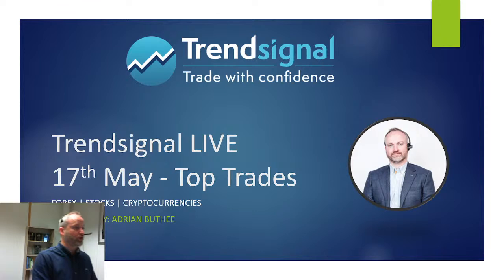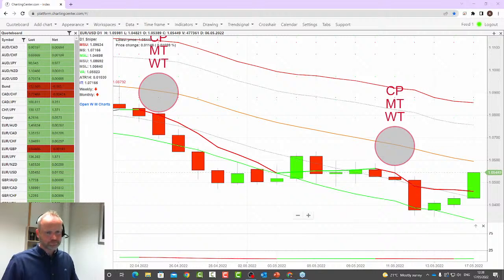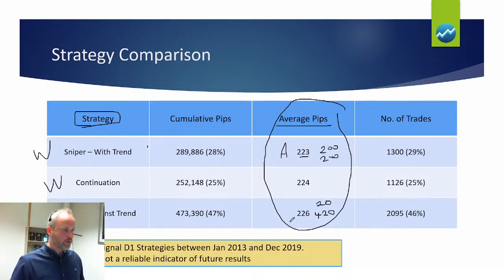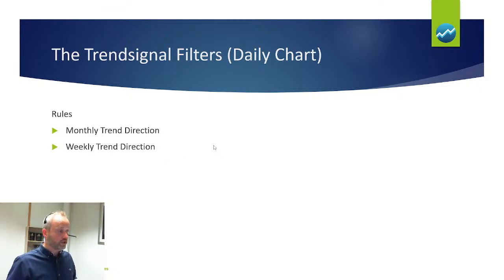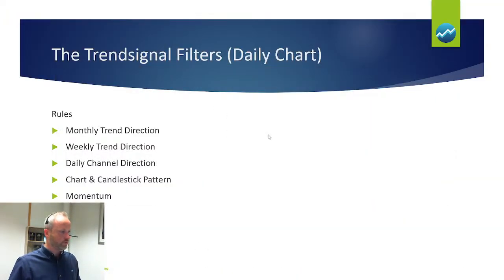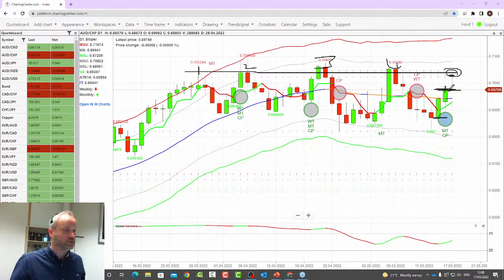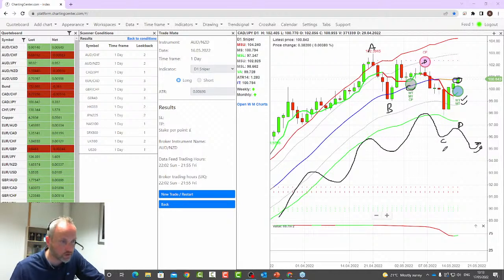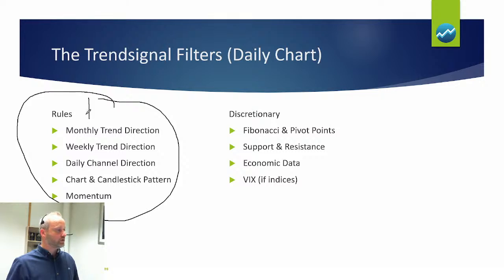Today's Trades - How to Trade Forex, Stocks & Crypto using the Daily Chart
In today's session Adrian Buthee will run through the strategies and "filters" he uses when trading the Daily chart on Forex, Stocks and Cryptocurrencies, including why it is consistently the best timeframe for home traders.

Adrian will run through the rules for his favourite "End of Day " trading strategy, and will identify any trades setting up during this live event.

If you are interested in trading, and would like some guidance on trading strategy, charting, instruments & timeframes, including today's top trade setups, please join us for this FREE online trading event.